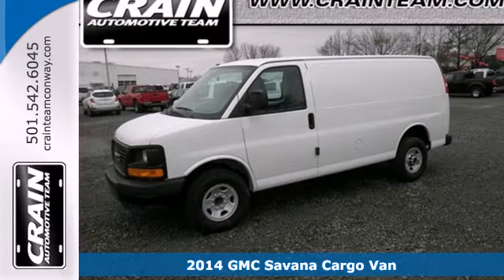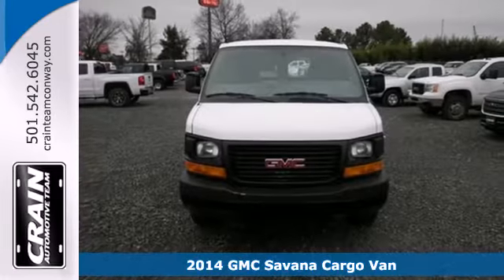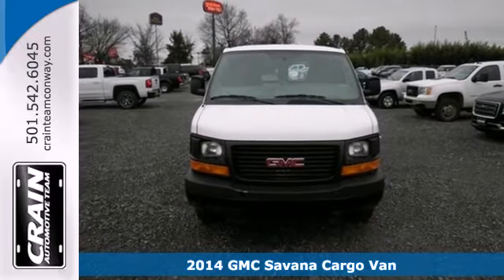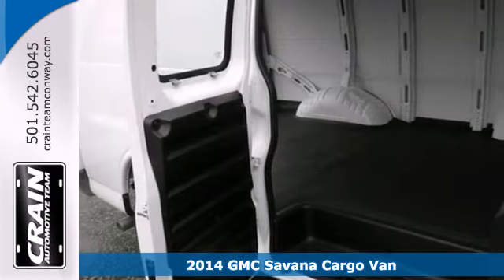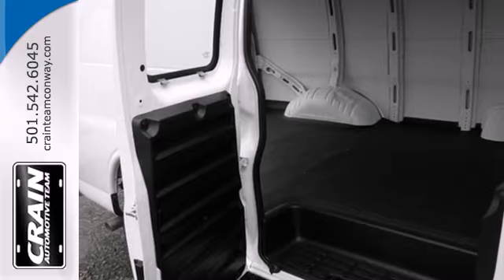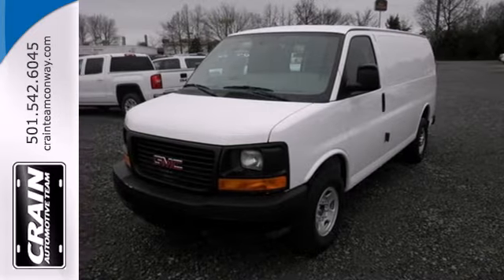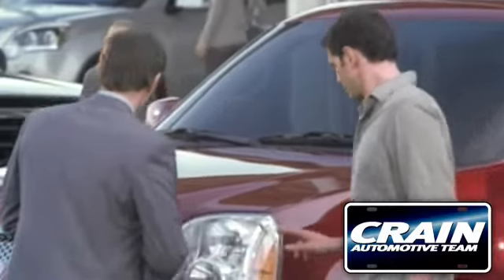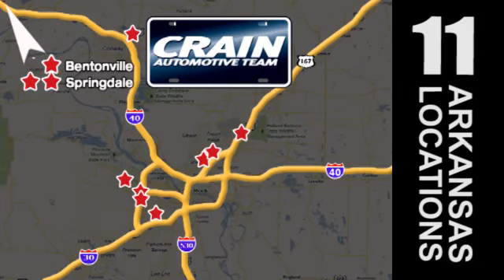2014 GMC Savana Cargo Van Conway Little Rock, AR 4GT3862 - SOLD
Year: 2014
Make: GMC
Model: Savana Cargo Van
Trim: G2500 CARGO VAN
Transmission: Automatic
Color: Summit White
Interior: MEDIUM PEWTER CLOTH
Stock #: 4GT3862

Address:
1003 North Museum Road